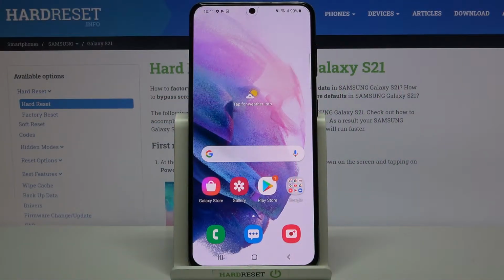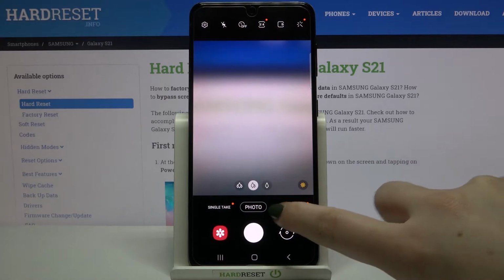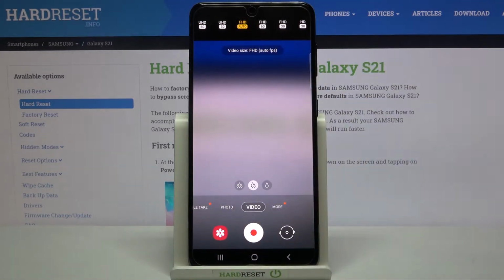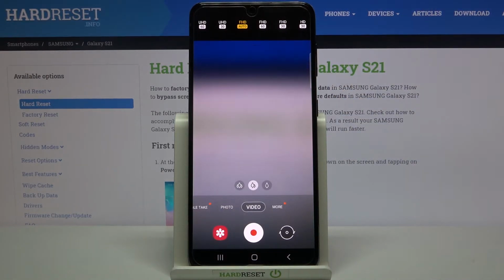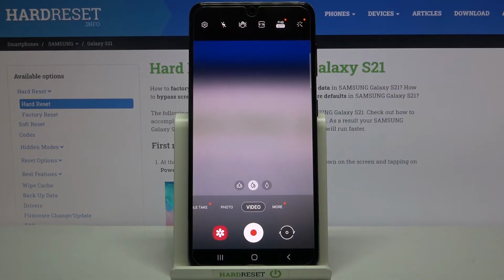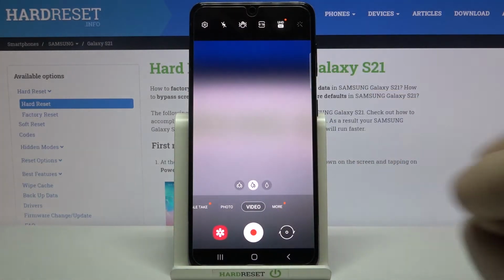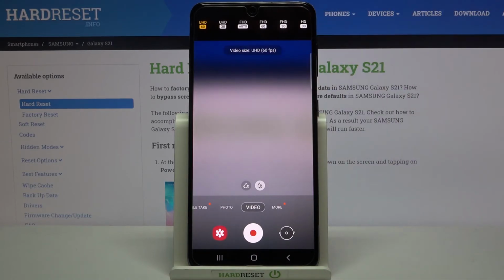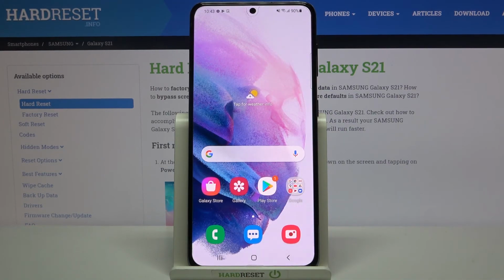Video Resolution Change on Samsung Galaxy S21 - Set the Best Video Quality on Samsung Galaxy Phone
Watch how to change video resolution on Samsung Galaxy S21. Thanks to HardReset.Info guidance video resolution change will be easier than ever. Set the best video quality on SAMSUNG Galaxy S21.

How to change video size on SAMSUNG Galaxy S21? How to activate video size on SAMSUNG Galaxy S21? How to enable video size on SAMSUNG Galaxy S21? How to set up  video with bigger size on SAMSUNG Galaxy S21?